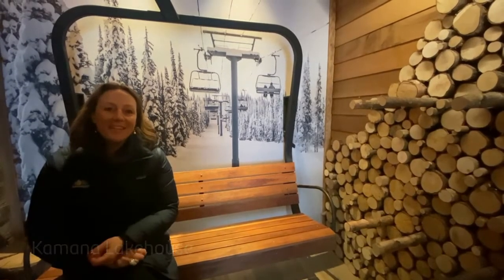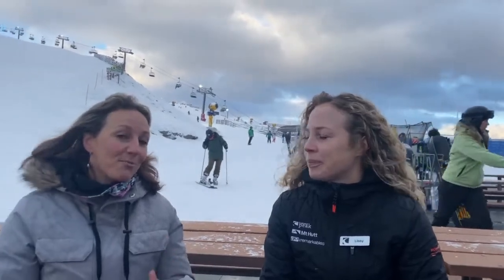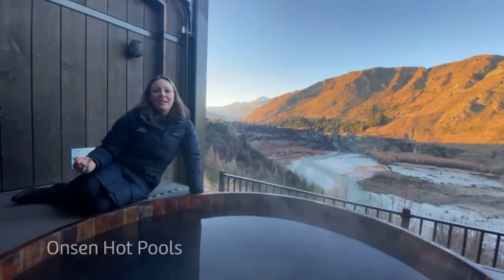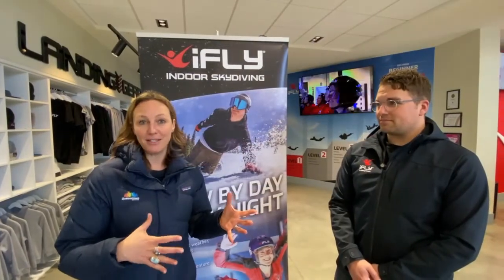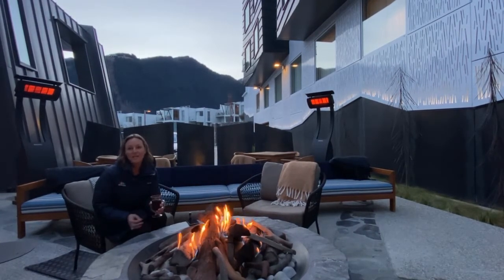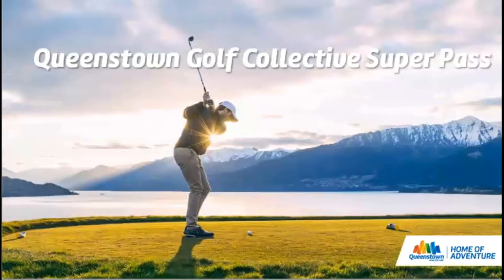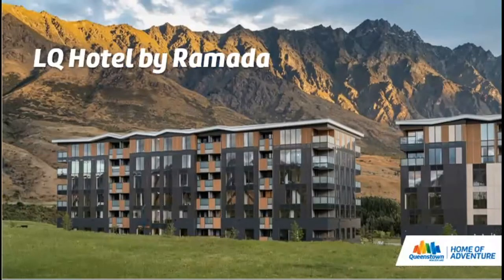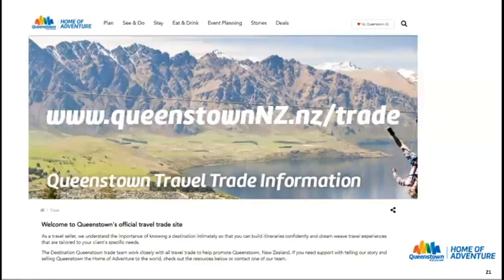Winter Travel Trade Training & Product Update | Travel Trade Queenstown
Come on location and learn about Queenstown in winter, plus enjoy a new product update.

Welcome to the official Travel Trade YouTube channel for Destination Queenstown, the regional tourism organisation for Queenstown, New Zealand.